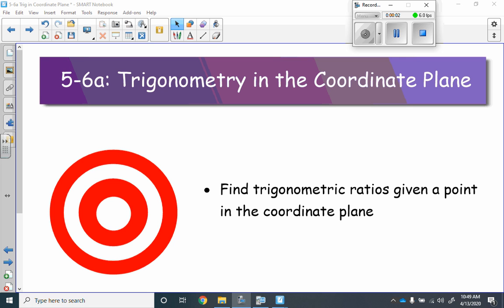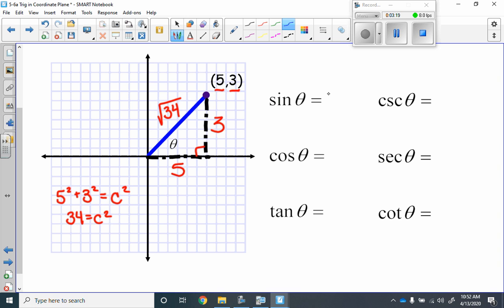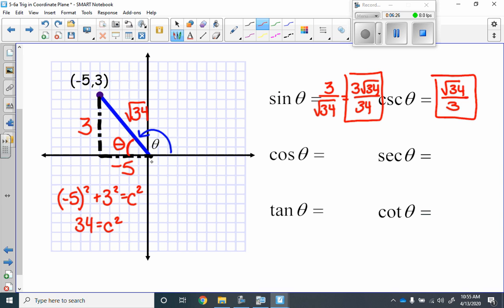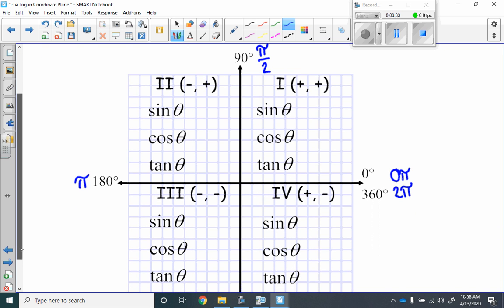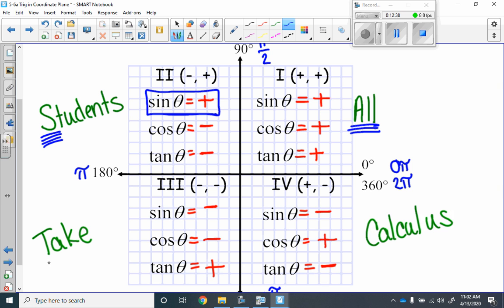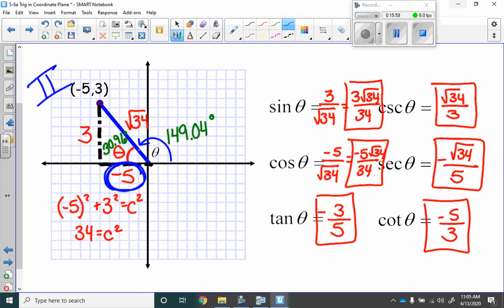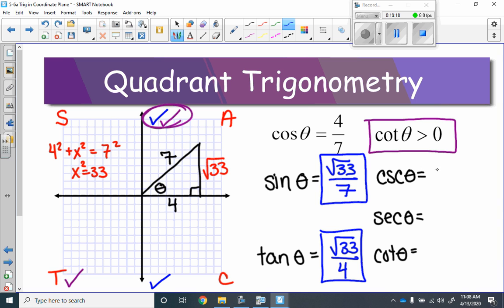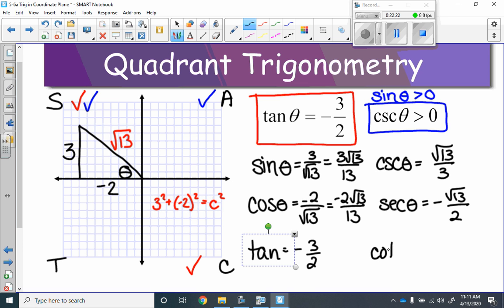5-6a Trigonometry in the Coordinate Plane